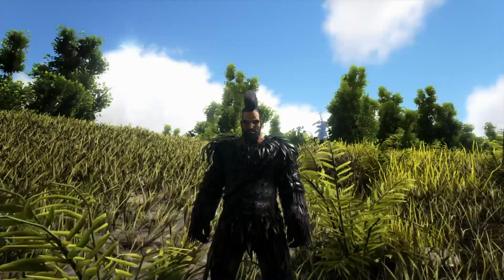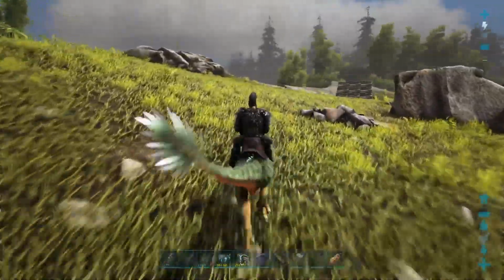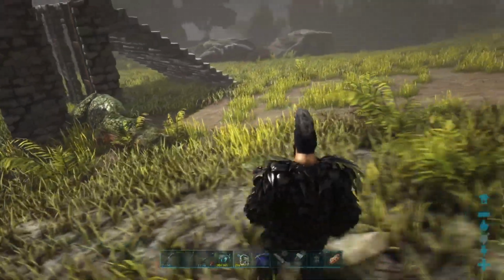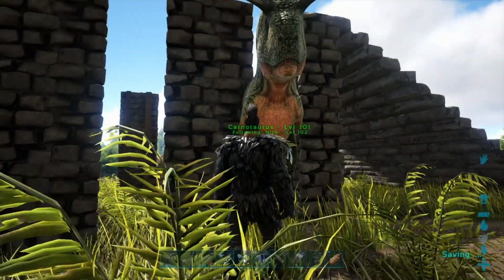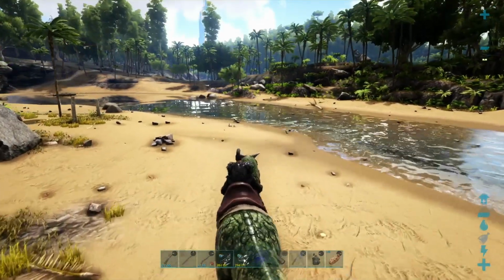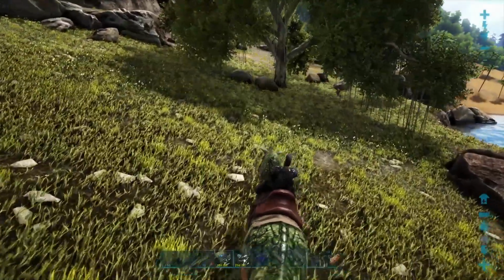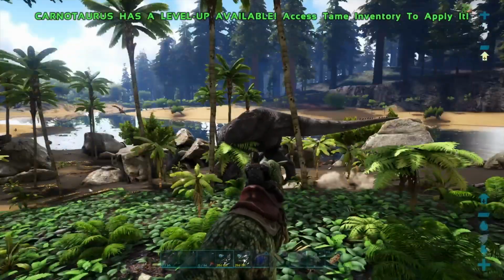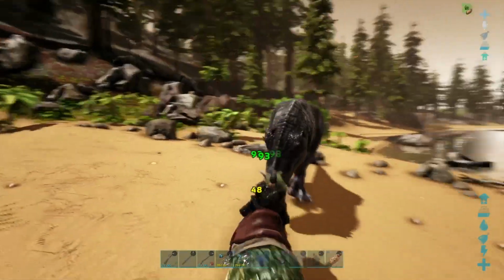ALL ABOUT THE CARNOTAURUS - ARK: SURVIVAL EVOLVED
Carno Tame & Special Abilities